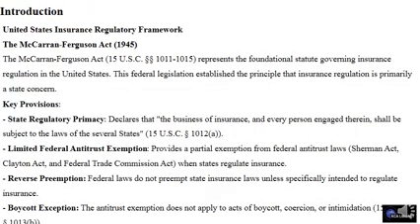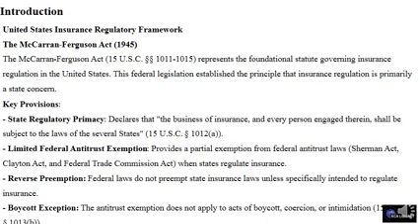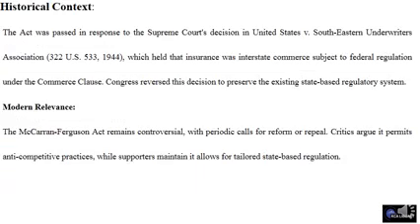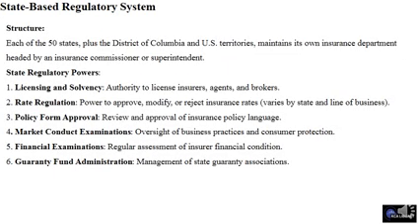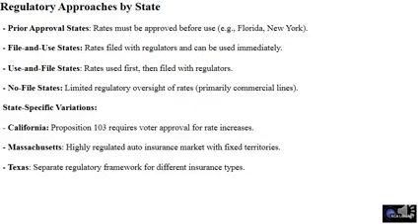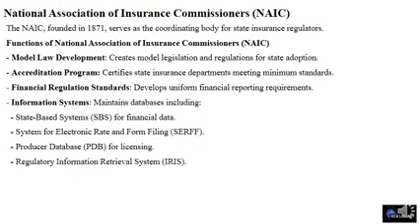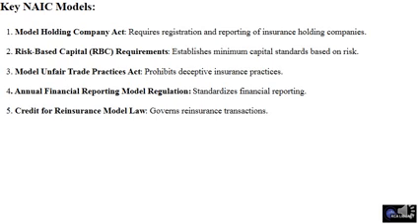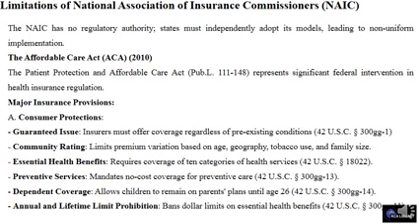Insurance and Actuary Services (US Insurance Laws)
Enroll in our Insurance and Actuary Services course to become a successful insurance professional.